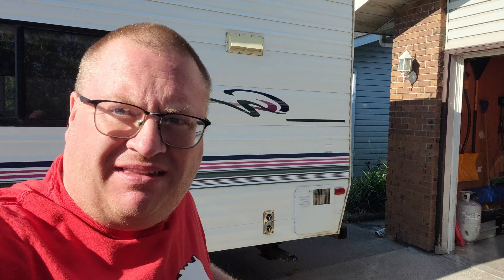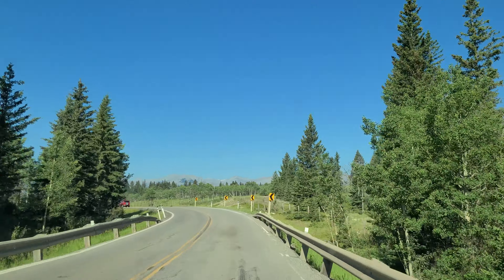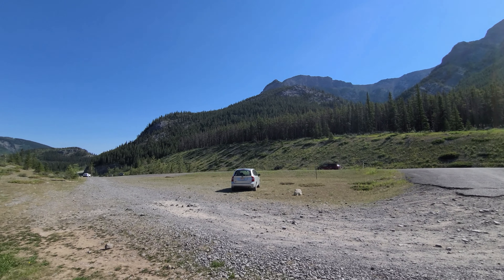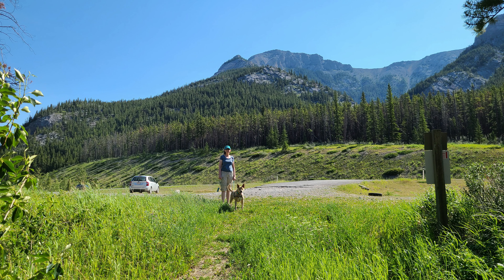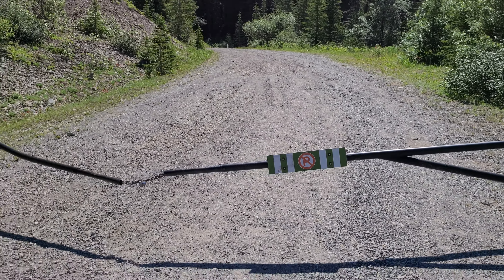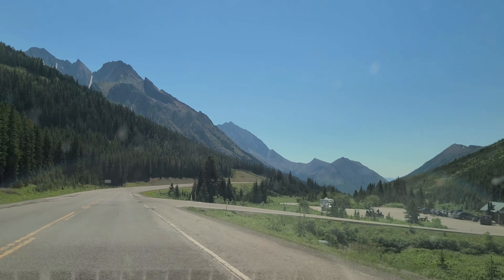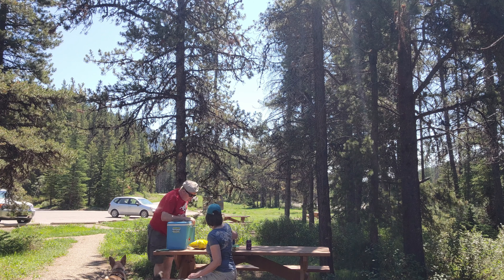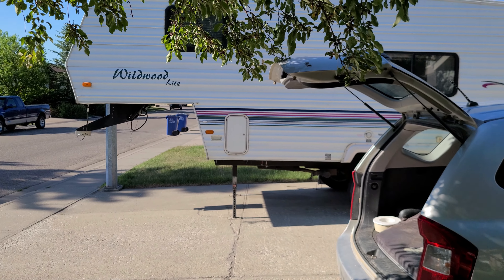Road Trip: The Highest Paved Road in Canada, The Highwood Pass (Episode 179)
It's Canada Day and we're marking Canada's 154th birthday with a road trip down the Kananaskis Trail a.k.a Highway 40, reportedly the highest paved road in the entire country.

Be interactive, let us know you are out there.